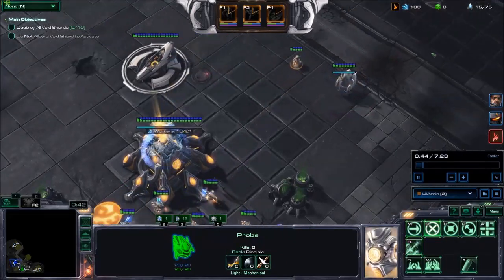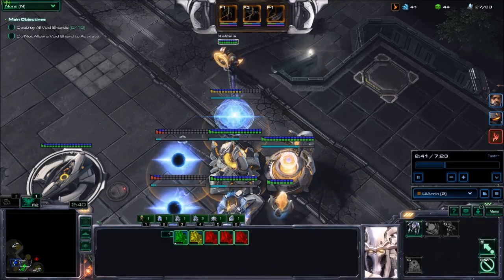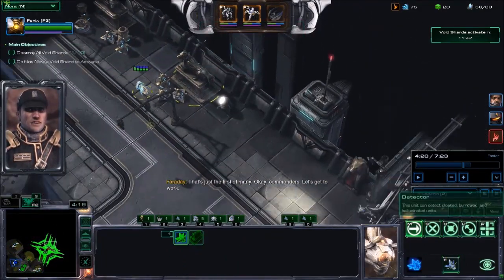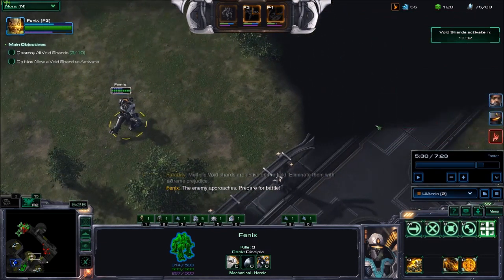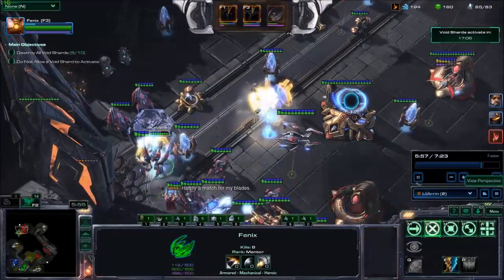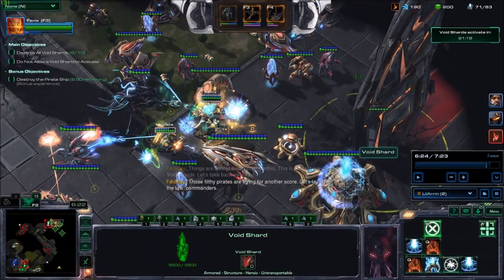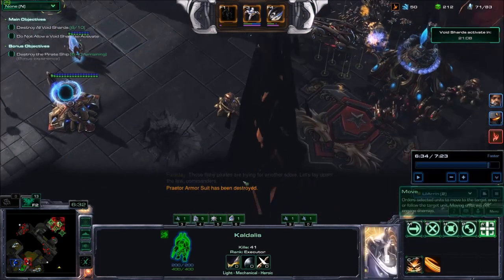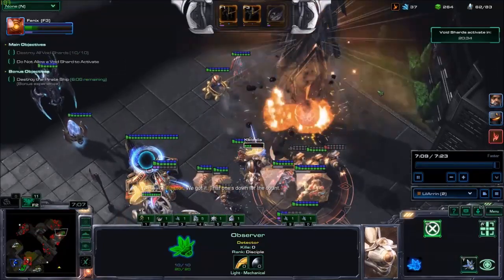Starcraft LotV Co-op - P2 Fenix RtK Solo Speedrun in 7:10 with Commentary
Special thanks to our lord and savior Eddon't for lending me his voice pack for this commentary!